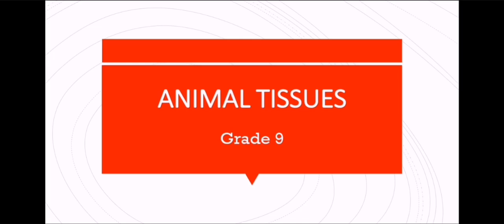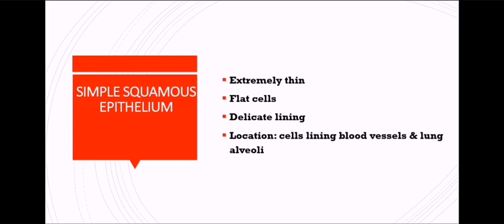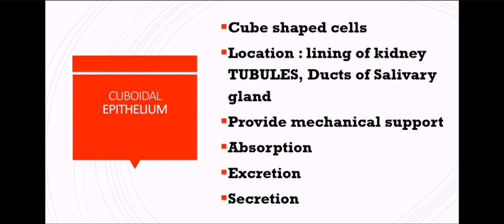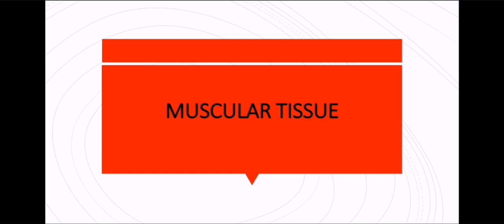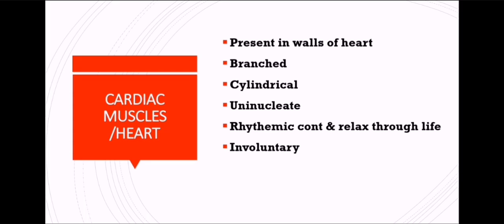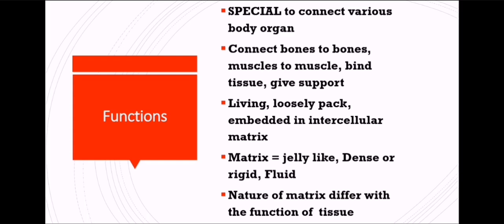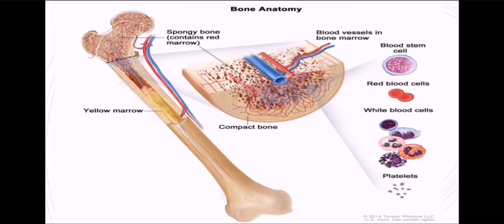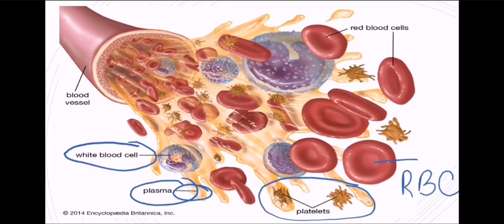ANIMAL TISSUES complete explanation in Just 40 min |Score full in Finals | Grade9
Full ANIMAL TISSUES in Just 40  min | Basics |Grade 9

Hello Everyone 🙋‍♀️
Give your doubts only 40 min time to get cleared out easily and ease your final or preboards examination of grade 9.
Besides Grade 9, this class can be taken up by those aiming to appear in competitative exams like neet to brush up your basis in a very short duration with all important points to keep in mind.
I suggest every student ,taking this class to write up seperate self made notes along as the vedio proceeds.
Dont forget to make up a flow chart of what you have came across.
To any one who want the presentation slides and  flowcharts do let me I will be happy to provide you with that.
All the best for your exams ✌️and I hope that all your doubts are cleared.